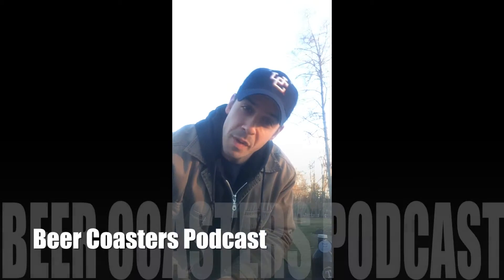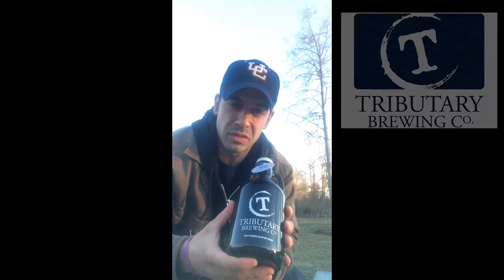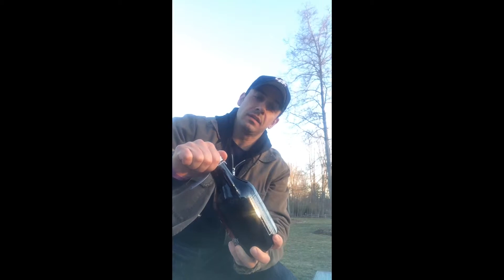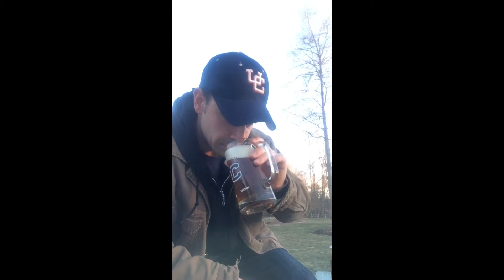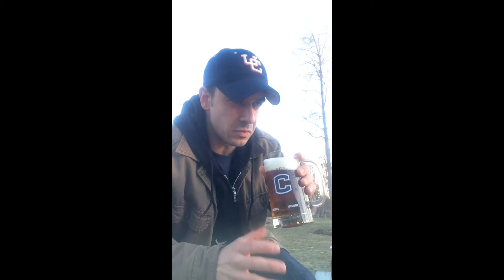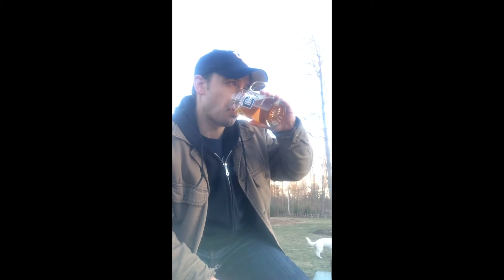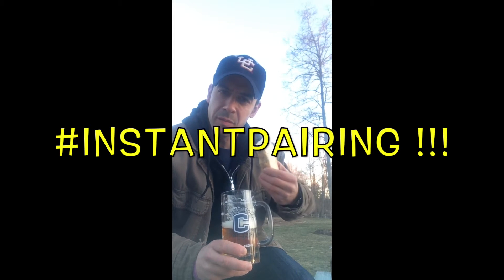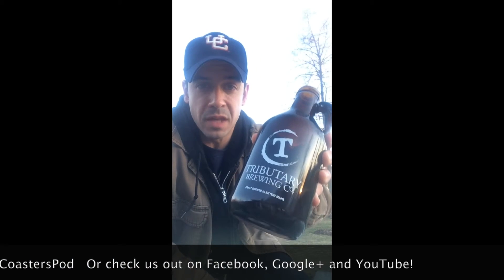Backyard Beer Tastings Ep 11 - Tributary Brewing Pale Ale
In Episode 11, Tony heads north into New Hampshire/Maine Territory.  To stay true to his BeerCoaster Brothers, he braves the cold as he brings you another installment of the Backyard Beer Tastings.  While the Tributary Brewing Company is new to the scene as of September 2014, they are a "Brewery to Watch" in 2016 with the iconic Brewmaster Tod Mott behind the wheel.

Special Thanks to:

The Minute Brew Review - Captain Lawrence Hops n' Roses